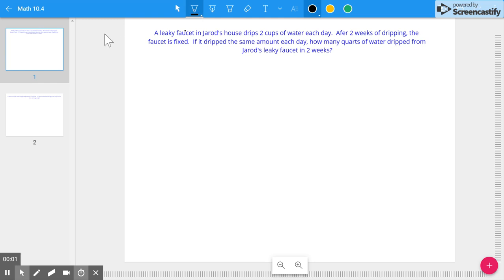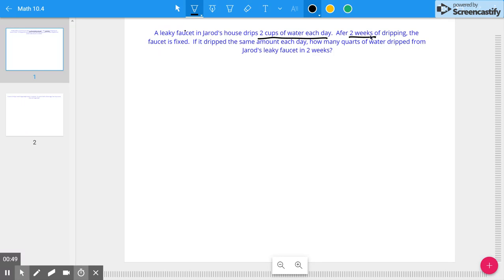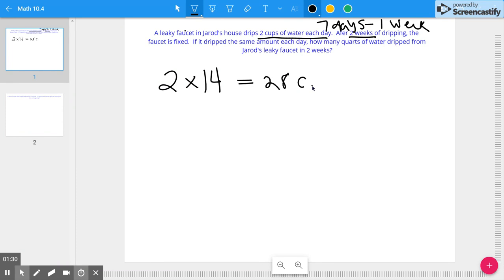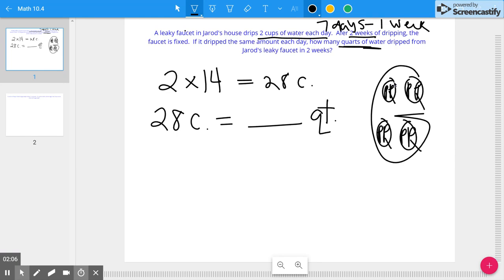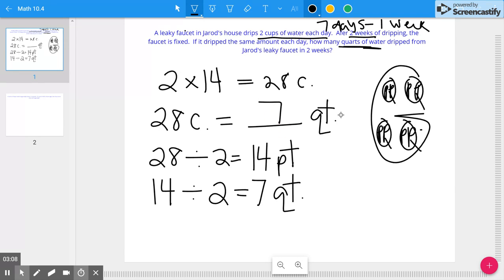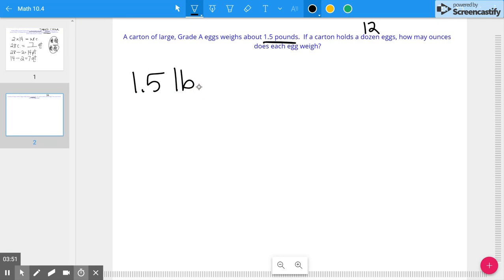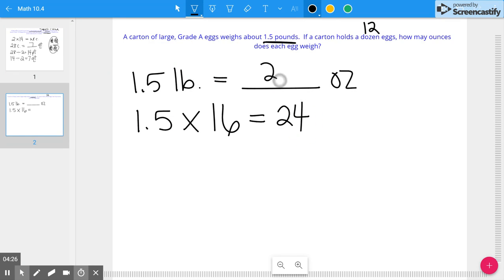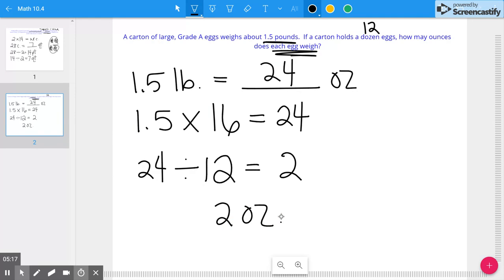Math Lesson 10 4 Multi step Measurement Problems with Customary Units